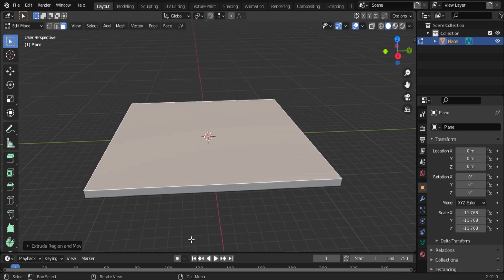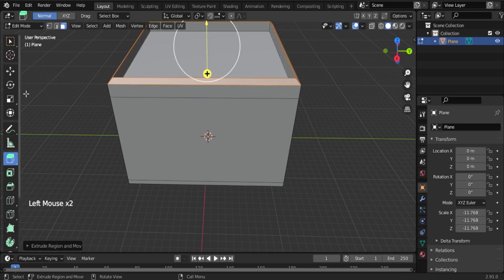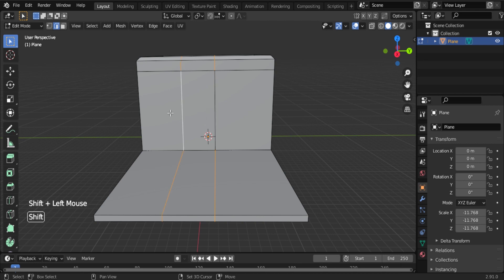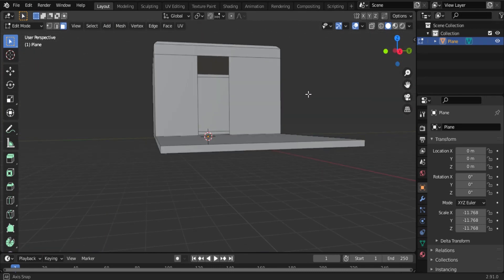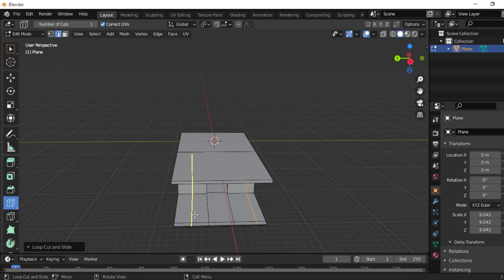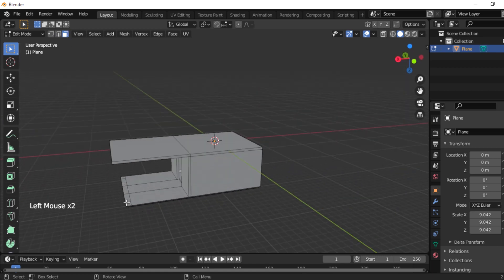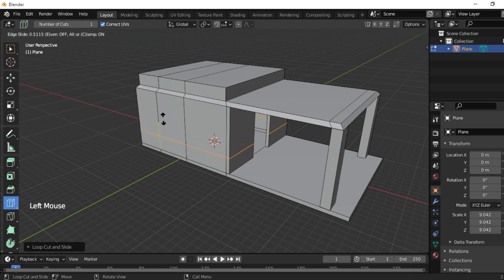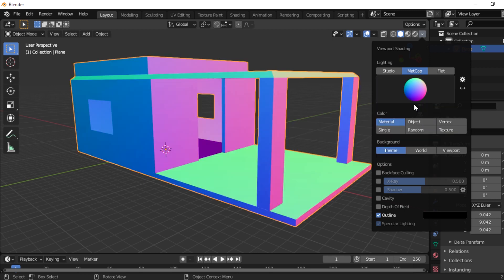blender 2.9 tutorial for beginners | Easy blender tutorials for beginners | create house in blender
CVSFASTRACK blender 2.9 tutorial for beginners | Easy blender tutorials for beginners | create house in blender

blender 2.9 tutorial for beginners
| Free 3D Modeling and Animation Software | Complete Beginner Tutorial
| Basics - Introduction Series for Beginners
|Easy How To Model A Cup Using Blender
|Blender  animation
|blender 3d
|blender tutorial beginners
|blender tutorial beginner character modeling
|Blender makes easy
|Easy blender tutorials for beginners
blender 2.9 tutorial for beginners| Free 3D Modeling and Animation Software |Complete Beginners

 blender 2.9 tutorial for beginners || Free 3D Modeling and Animation Software | Complete Beginner Tutorial || Basics - Introduction Series for Beginners
|Easy How To Model A objects Using Blender
|Blender  animation
|blender 3d
|blender tutorial beginners
|Blender makes easy
|how to use auto smooth tool in blender. blender 2.9